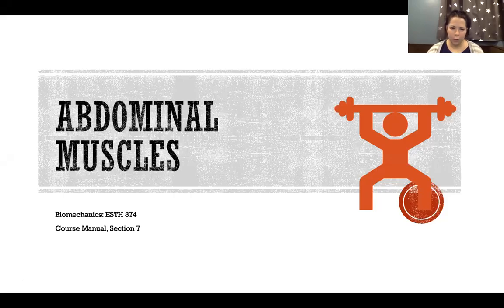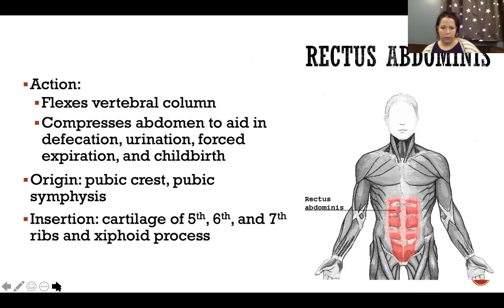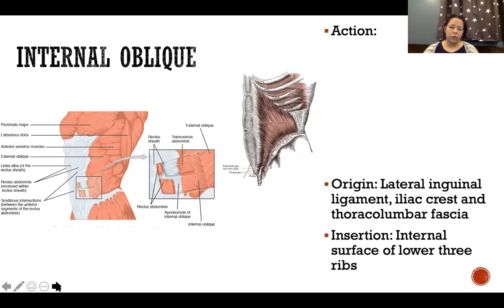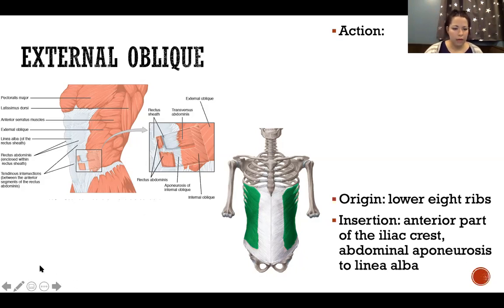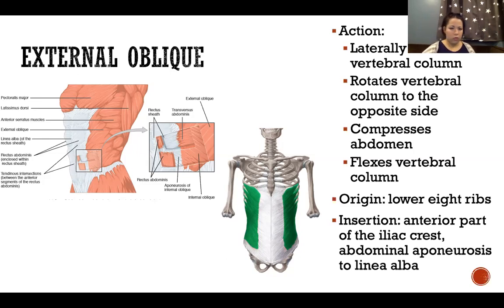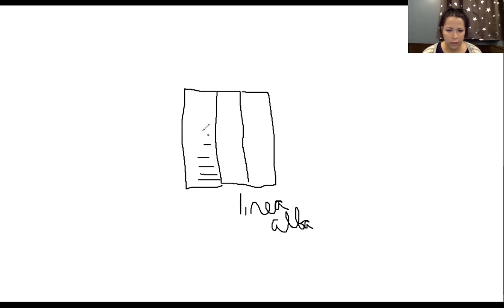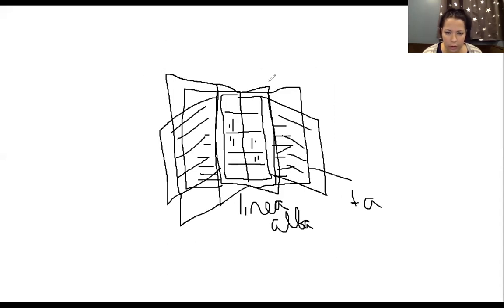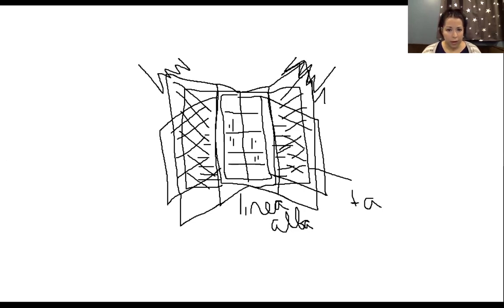Abdominal Muscles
Abdominal Muscles: Transverse abdominis, Rectus abdominis, Linea alba, Abdominal aponeurosis, Internal oblique, External oblique, Kinesiology, Biomechanics, Anatomy and physiology